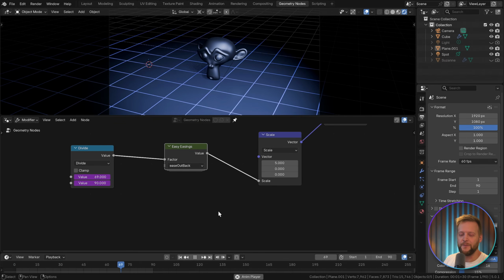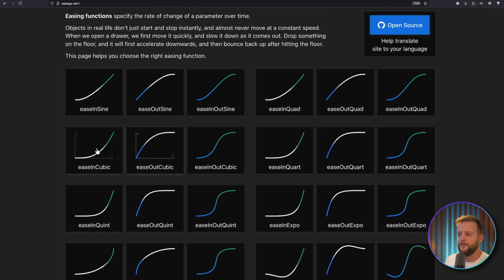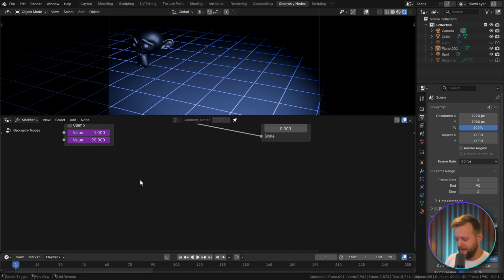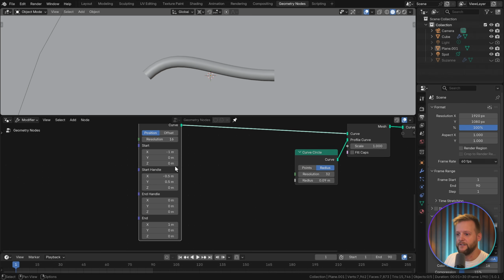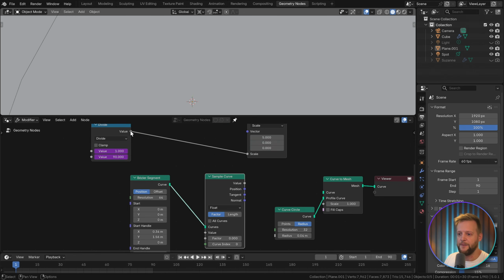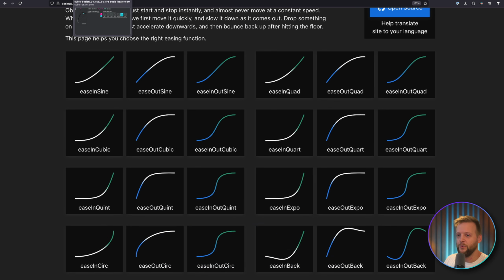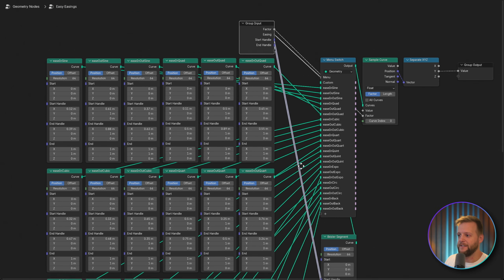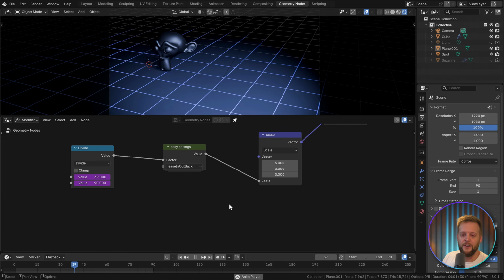This Powerful Method Unlocks Perfect Procedural Easings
Learn how to unlock perfect procedural bezier easings using a powerful yet simple method in Blender geometry nodes. This blender tutorial shows you how to use just four number values to create bezier curve easing functions to precisely control animation interpolations in your geometry nodes projects.

📚 Chapters

0:00 Intro
0:10 Demo Setup
0:28 Easing Functions
0:45 Four Simple Values
1:02 The Powerful Method
1:58 Reading Interpolated Values
2:33 Making Custom Curves
2:51 Easy Easings Group Asset
3:27 Download on Gumroad